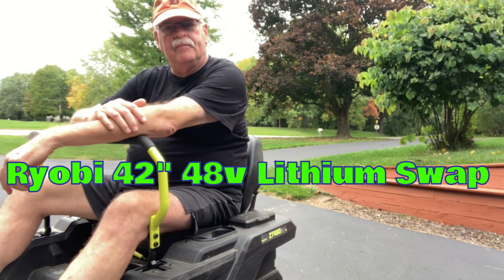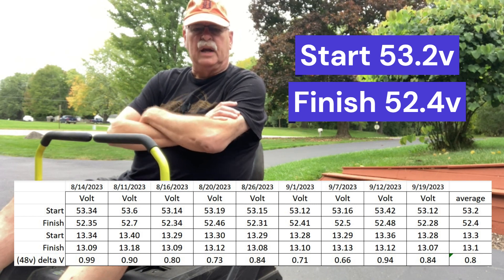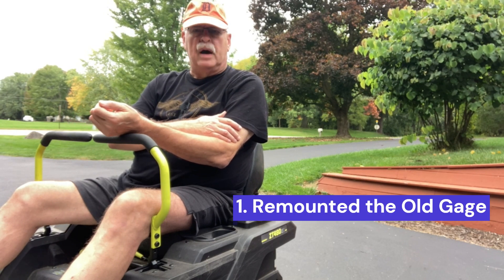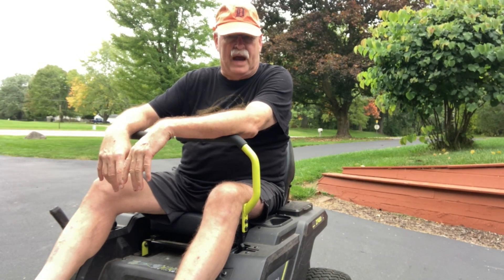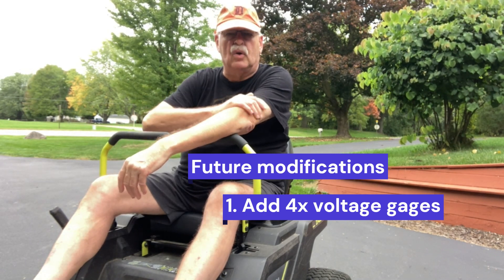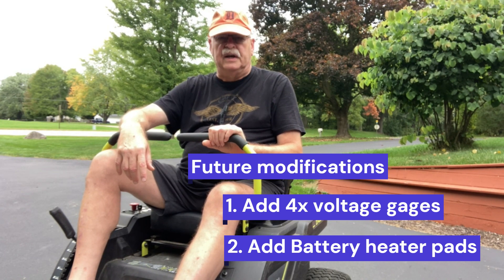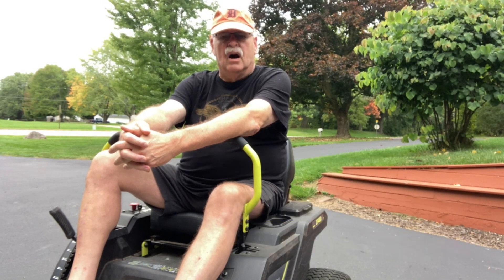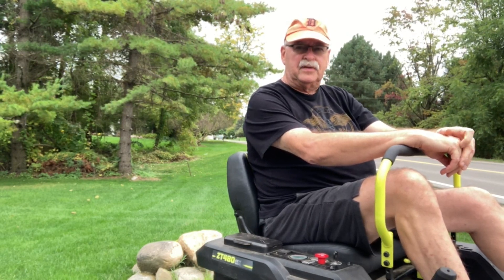Ryobi 48v 42in Lithium swap 10 mows and updates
Ryobi Zero Turn ZT480ex 42” 48v Battery swap to Lithium
This video is my battery update after mowing 10 times, plus several rides with the kids and a few lawn cleanups with the wagon.

I’ve been tracking my start and finish voltages.  There’s nothing significant to comment about that, mostly because I have nothing to compare to…. So be free to comment.
Average starting voltage:  53.2v
Average finished voltage: 51.2v
Average drop for ¾ acre:    0.8v

Recent modifications:
1. Added an alternate battery GAGE location.  See another video.
2. Altered my charger, so the GREEN LIGHT safety works.  Also, another video.

Future plans:
1. Add individual voltage gages (and charge ports) for each battery.  This will allow me to monitor the “imbalance” between the four batteries and an option to individually charge each battery.
2. Add battery heaters for cold weather storage.

My playlist related to my Ryobi 48v Zero Turn and the Battery Swap are located at: